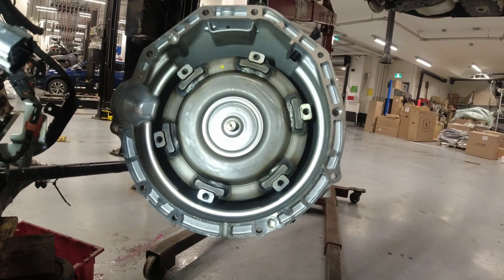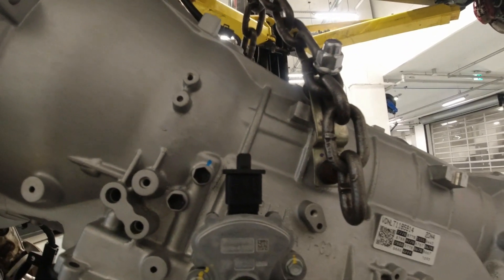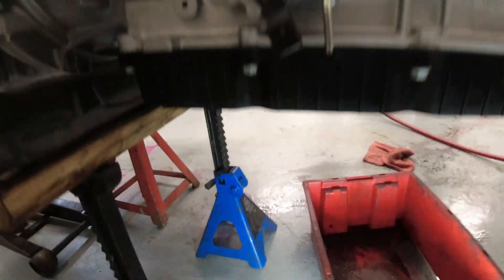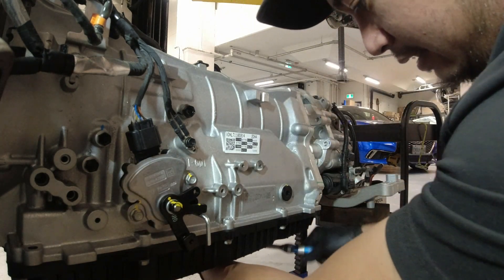G70 KNOCKING NOISE - MY BIGTIME MISDIAGNOSIS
Hey guys so we have genesis g70 that complains a knocking noise while driving. so first time it came in customer waiting i was checking the noise and i dont have to drive it coz you can hear the knocking noise while revving the engine. so we lifted the vehicle and the knocking noise is exhibiting in the transmission side, no knocking noise from the engine. so we replaced the transmission and guess what it did not fix the problem. anyway i diagnose it further , i found that its the crankshaft bearing issue. it was a very big lesson for me to always check other systems especially if its a big job. thanks again for tuning in on this channel and let me know what you think.

The jobs that you see on these videos are based on my knowledge and experience as a technician. Information provided through this youtube channel is not intended to serve as a substitute for your professional technician/manufacturer.